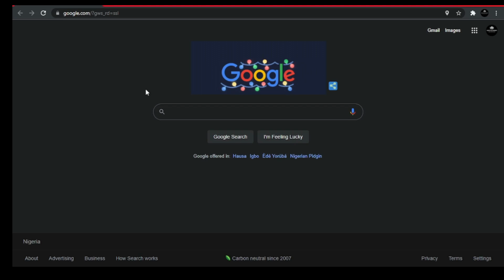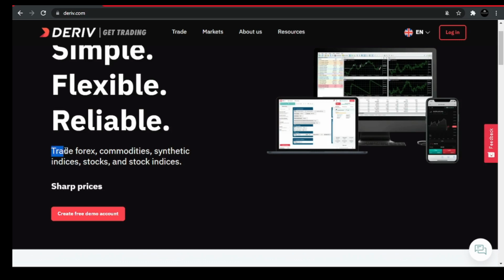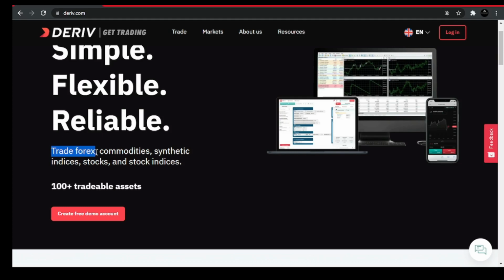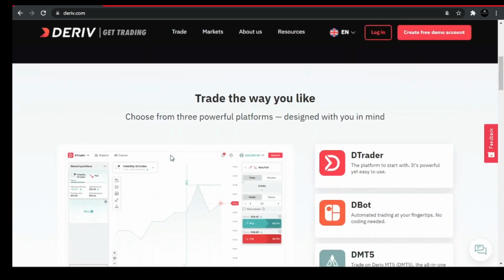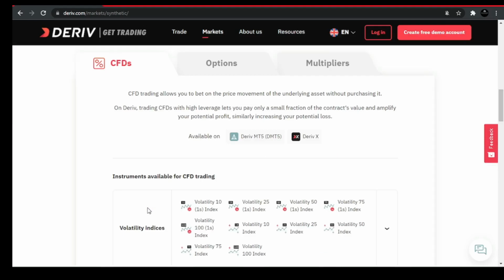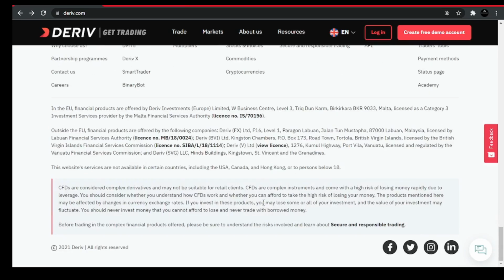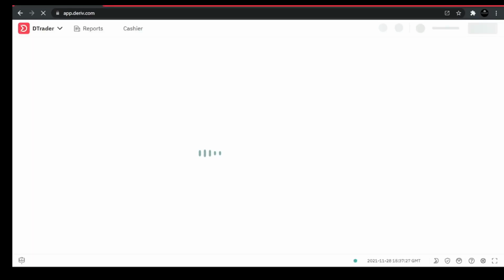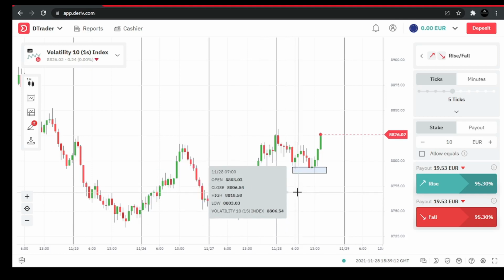7. INTRODUCTION TO SYNTHETIC INDEX MARKETS PART 1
Thanks must go to MJH for his excellent work.

BHIforex ACADEMY does not provide financial advice, I simply share what I do and how I trade the market. All actions made by clients or our audience is solely their own responsibility and actions. Trading comes with risk and many traders lose money in the process, so please trade responsibly.